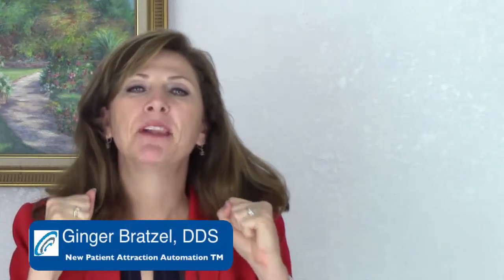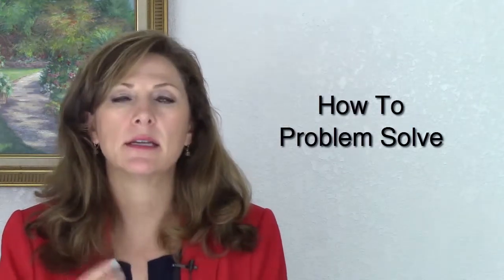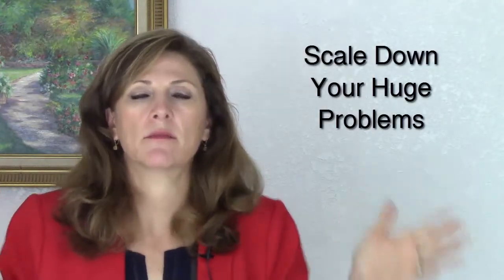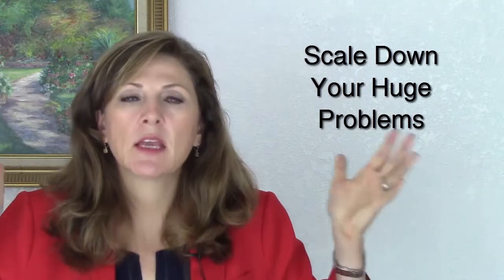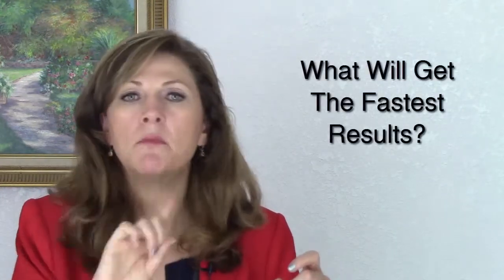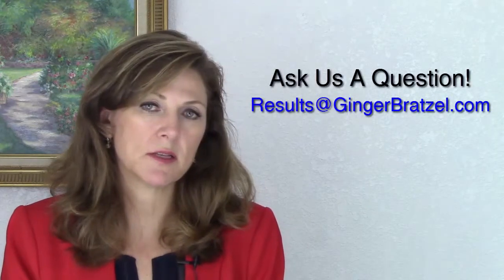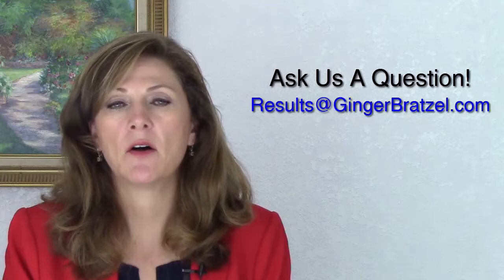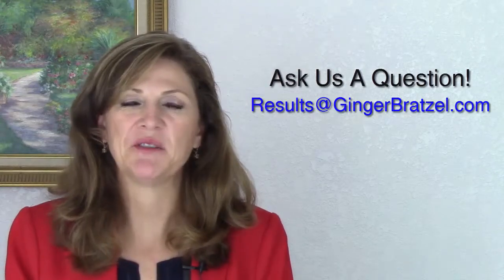The Power Of Brainstorming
Dr. Ginger Bratzel gives a step by step breakdown of how to have a business changing brainstorming session.